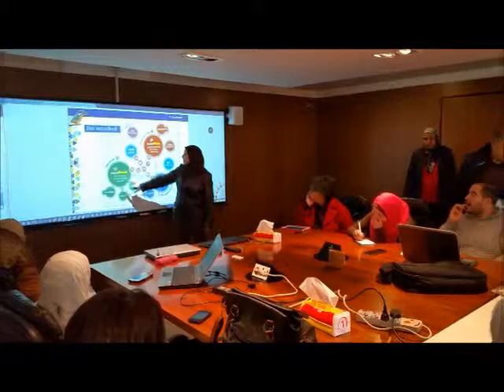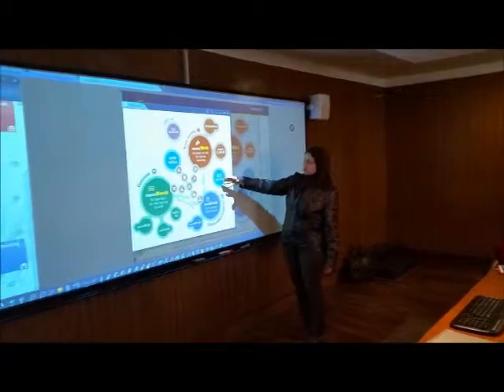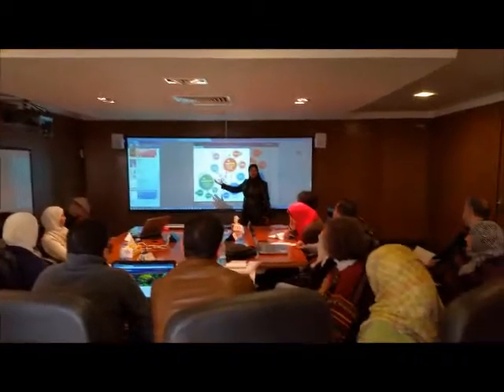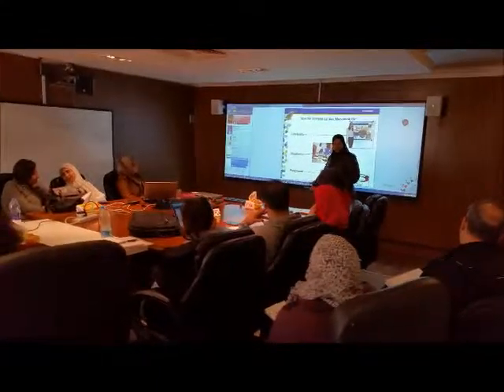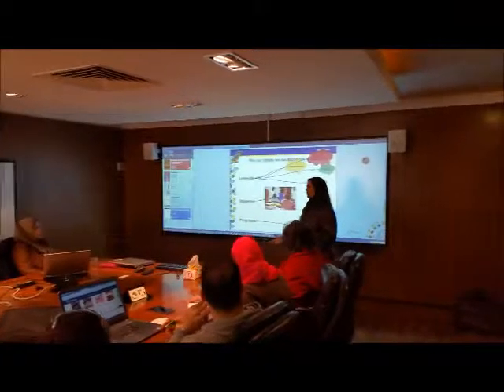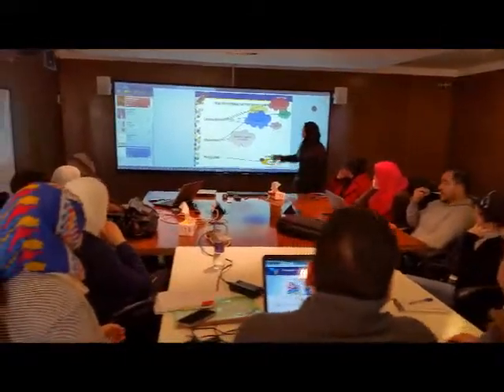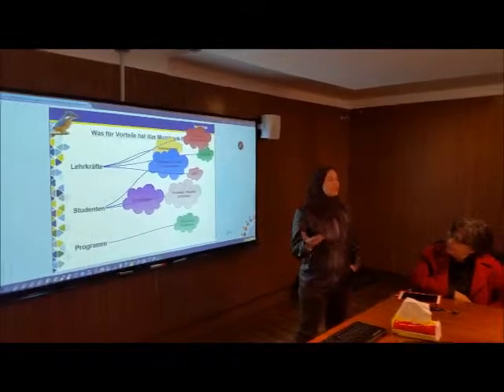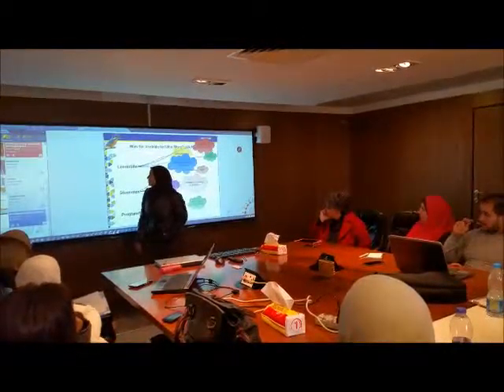Mozabook introduction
Education technology, interactive software, interactive Whiteboard